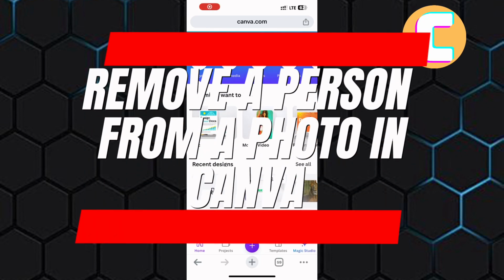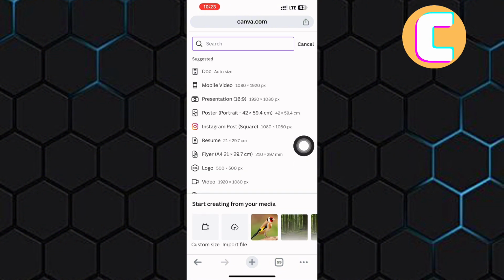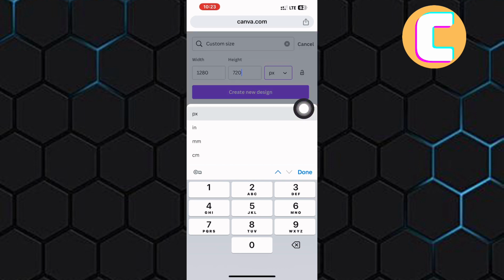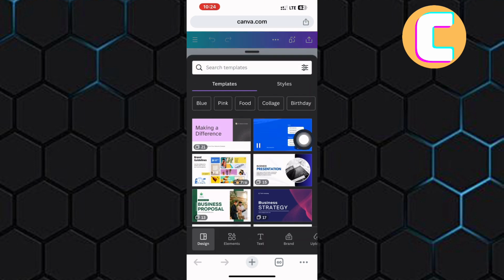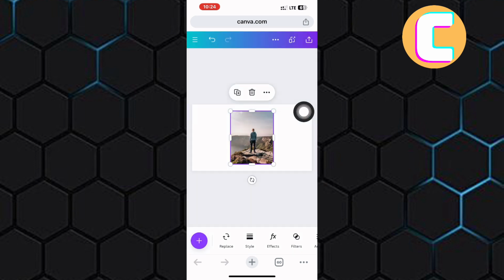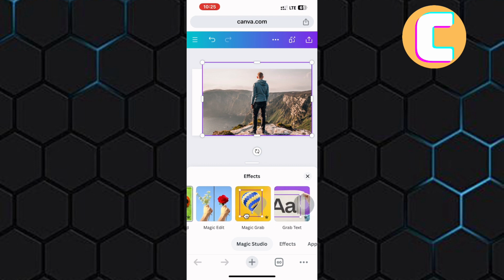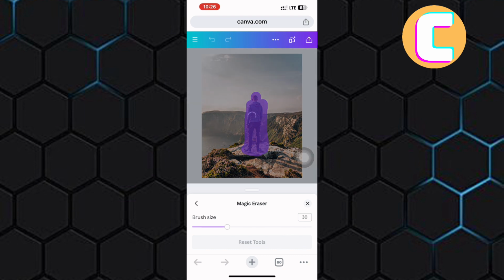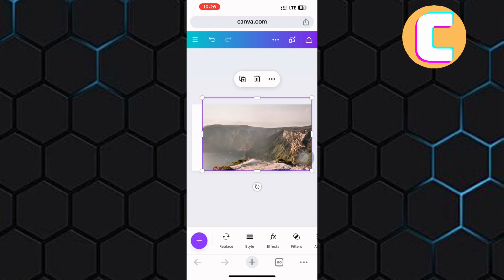How To Remove A Person From A Photo In Canva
In this video I will show you step by step How To Remove A Person From A Photo In Canva